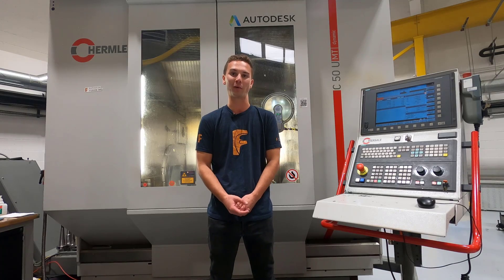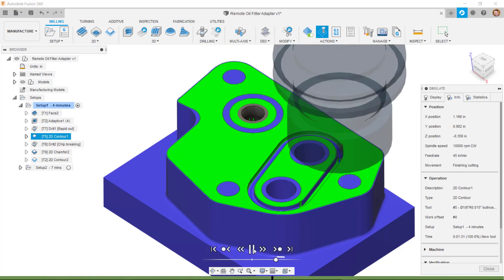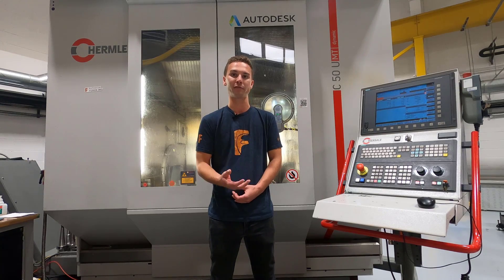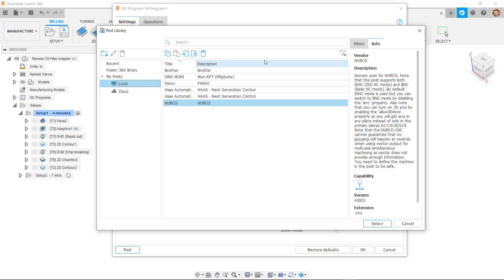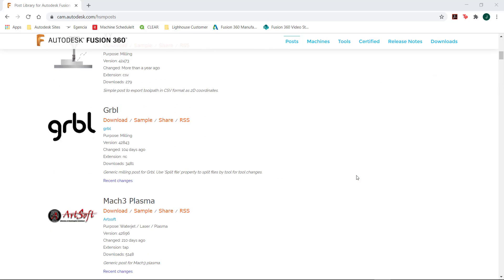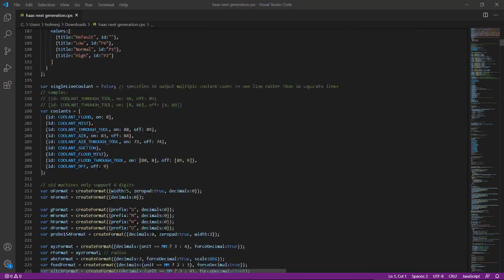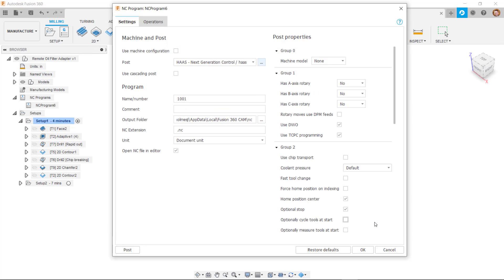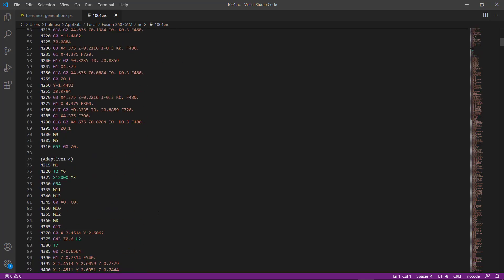Machining Fundamentals: Introduction to Post Processors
In this episode of Machining Fundamentals, you'll learn all about post processor files (aka posts) - what they are, why we need them, and where to get them to use with Fusion 360.

Machining Fundamentals is a series created to help you brush up on your machining knowledge. Each episode is hosted by one of our in-house experts and provides a detailed overview of a specific machining tool/process.